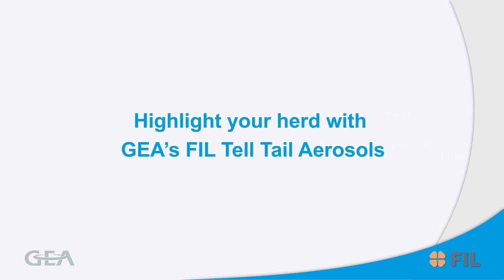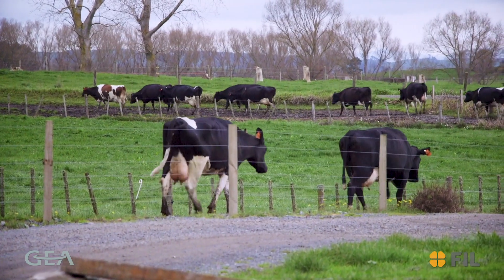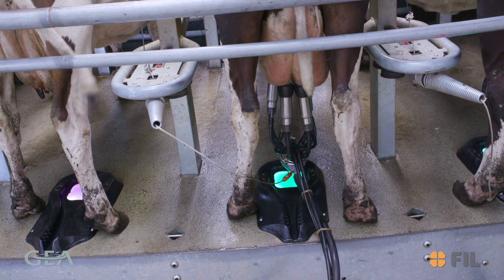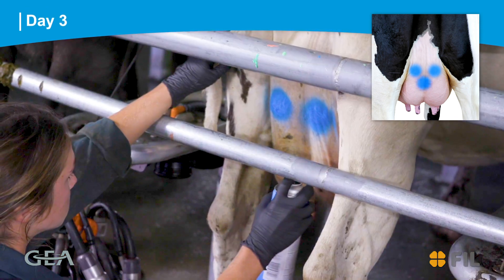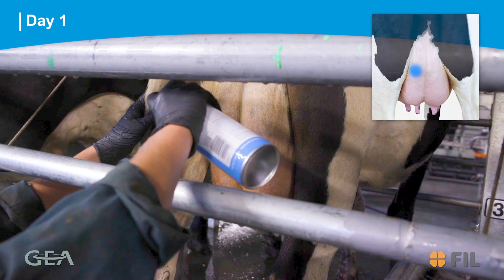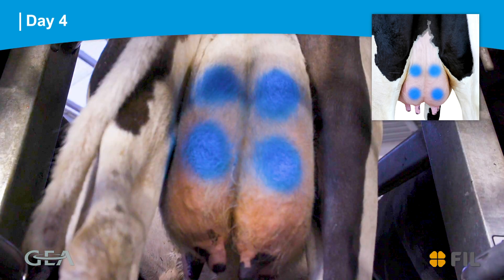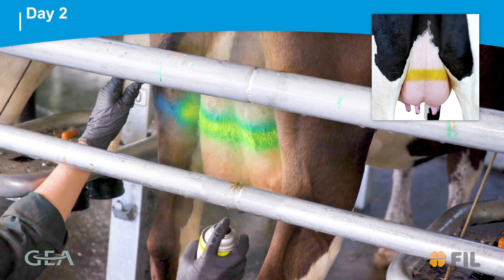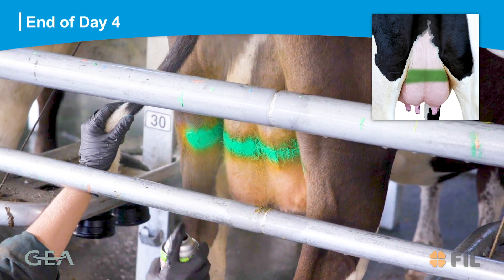GEA Dairy Farming - Colostrum Marking Systems using FIL Tell Tail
Clearly identifying early lactation stages of colostrum cows reduces the risk of contamination. This video shows you some simple marking systems using FIL’s Tell Tail Aerosol.